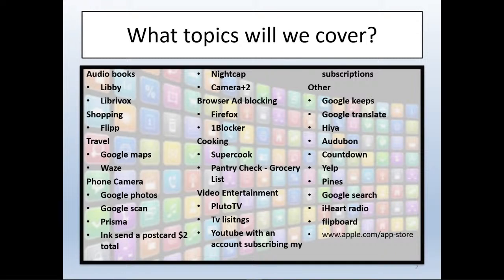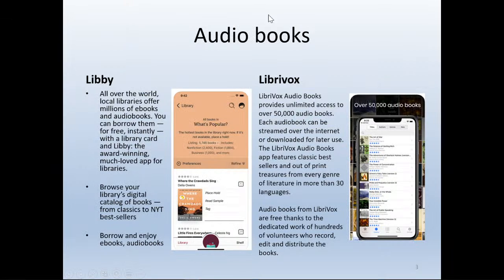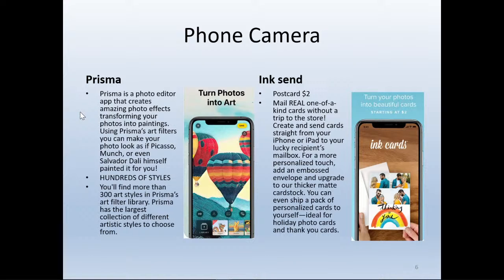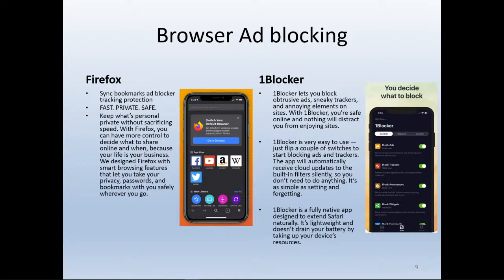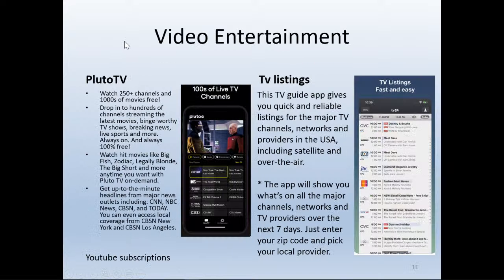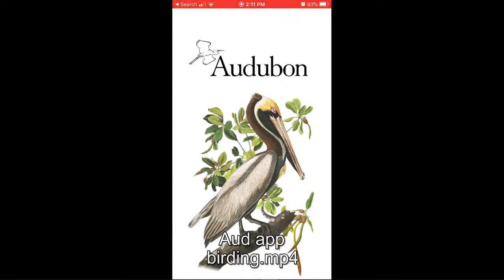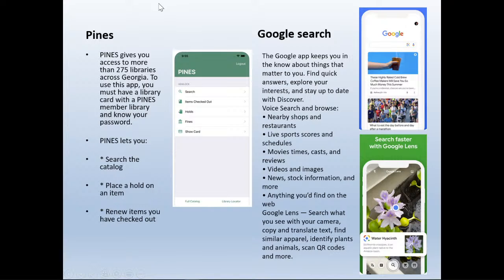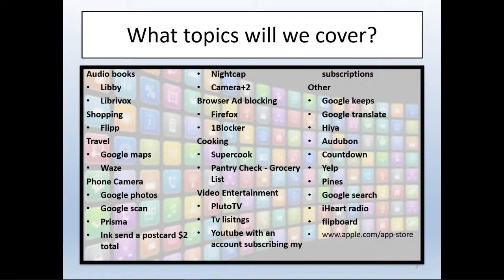App Swap Live with Alex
App Swap
Discover and share interesting apps to download on either Android or iOS.